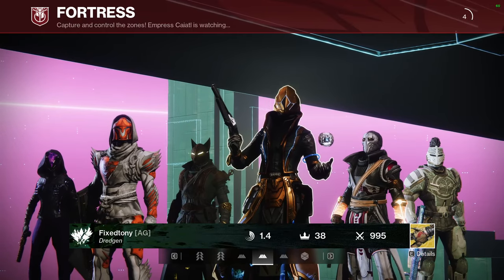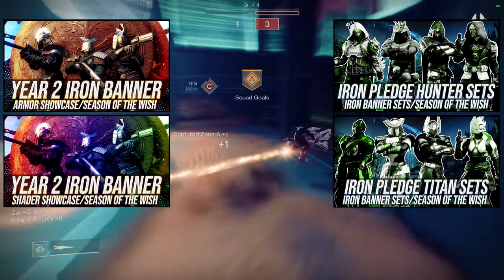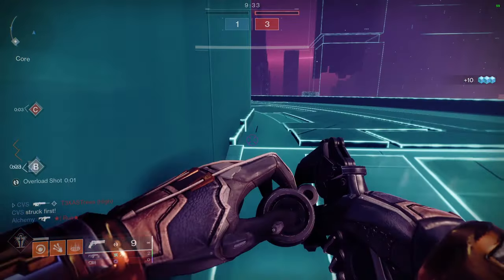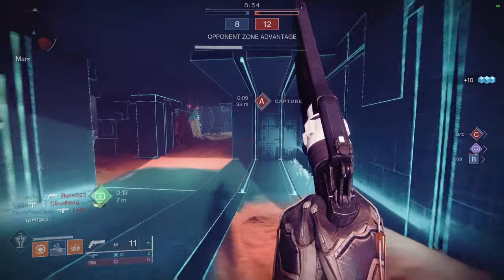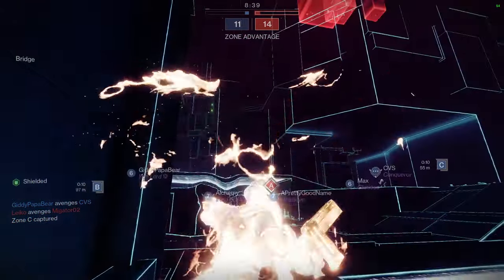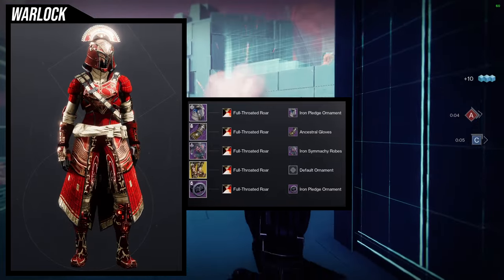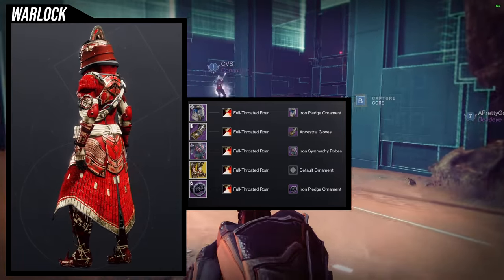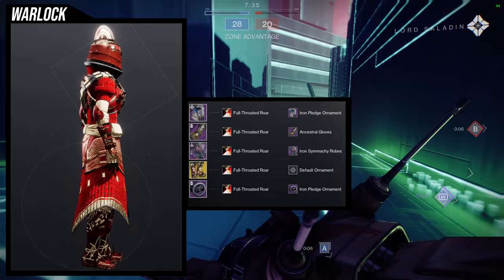Destiny 2: Iron Pledge Warlock Sets! | Season of the Wish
Warlock gotta say im really loving these sets that I made! Let me know what ya'll think about these sets in the comments below! Not gonna lie I'm really loving

00:00 Intro
01:39 1st Set
02:54 2nd Set
04:16 3rd Set
05:10 4th Set
06:23 Outro